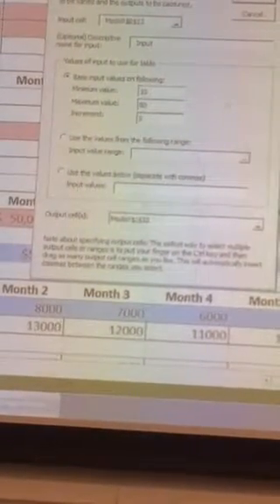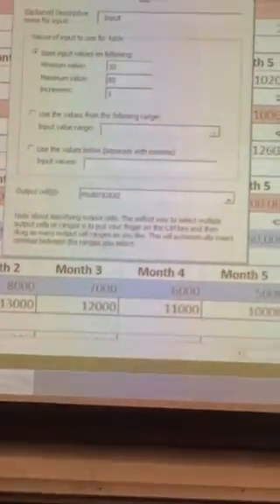Exam 2 a9